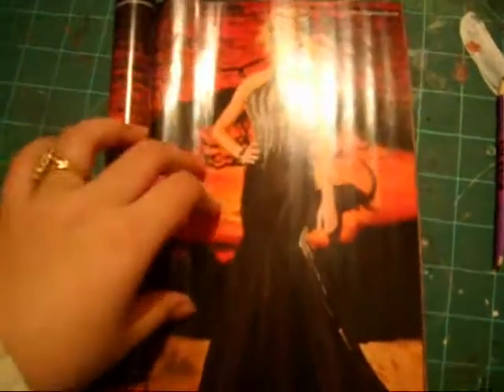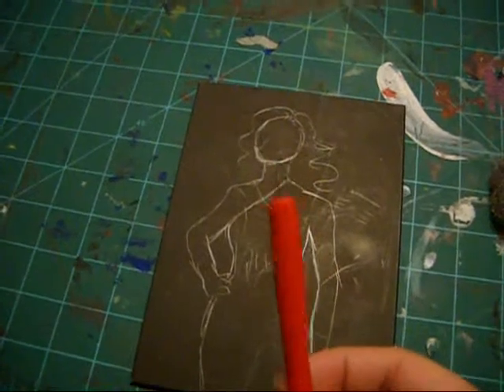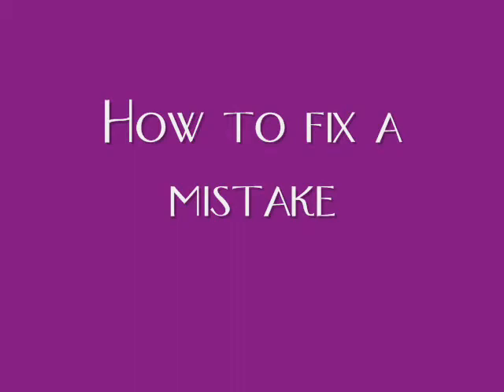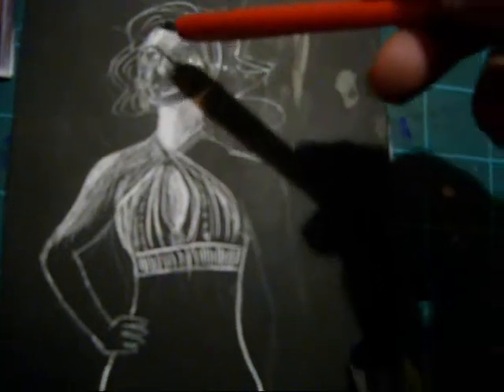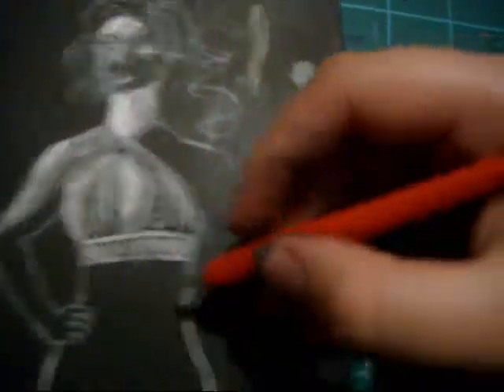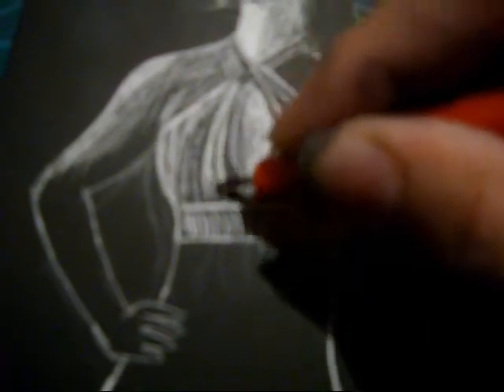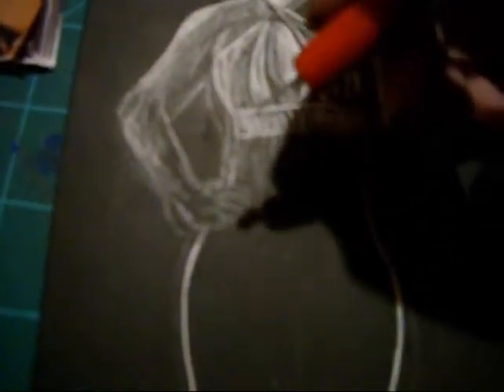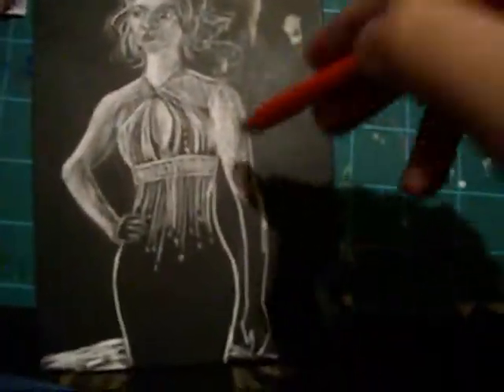scratchboard tutorial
Here i will show you how to use a scratchboard. The tools i have came in a scratchboard kit. This scratch board is about 5x3. This is not my best sketch i too am sill learning this style of art. I will soon be making drawing, painting and if possible woodburning tutorials and i would like to know whatkind of things you would like me to draw.